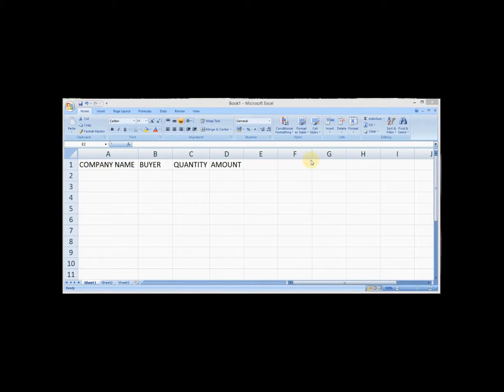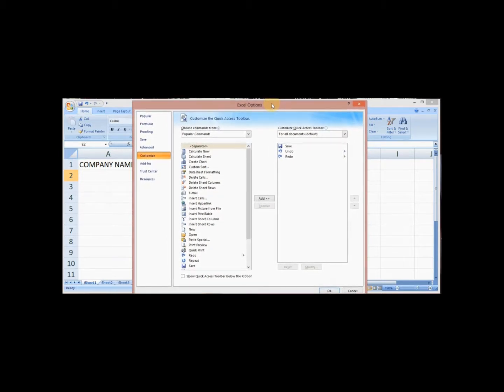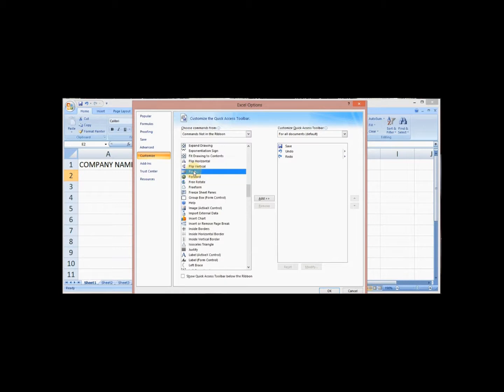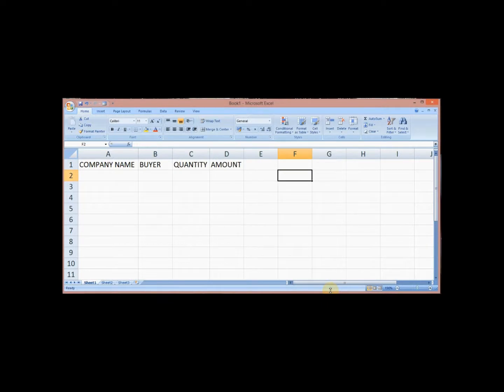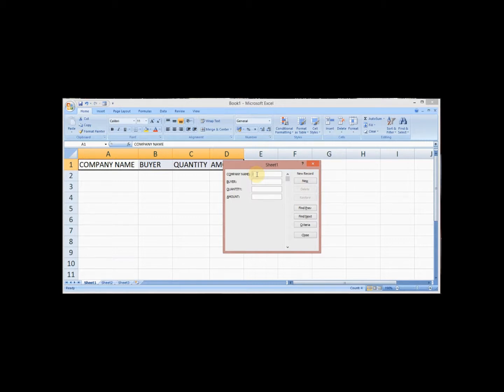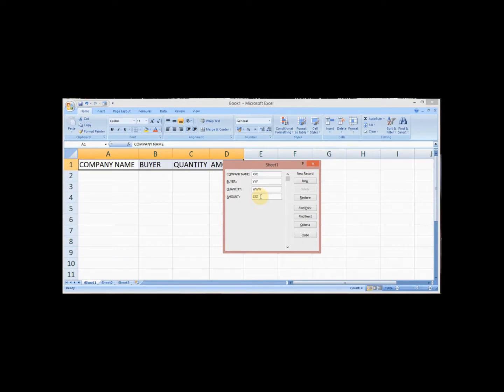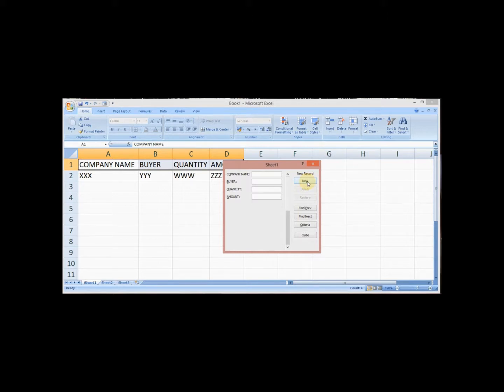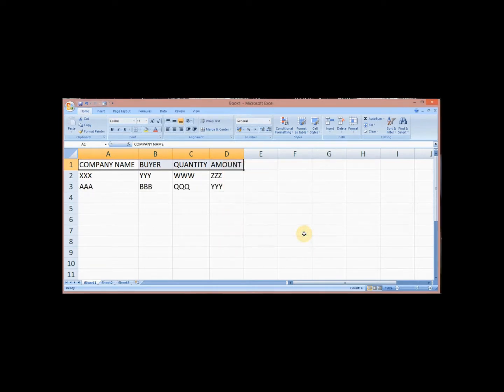CREATING FORMS IN EXCEL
Tutorial on how to create forms in Excel